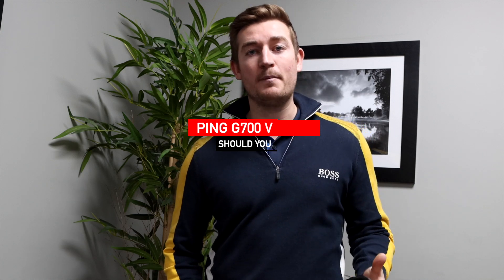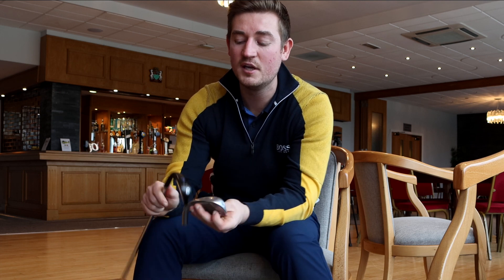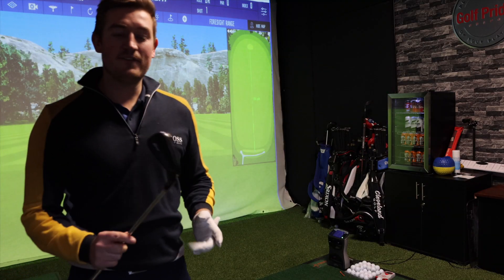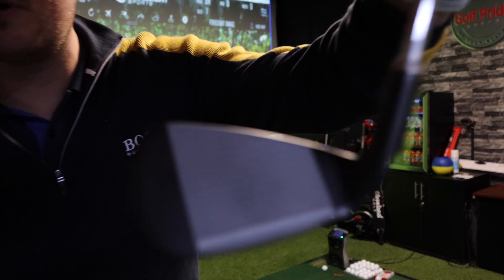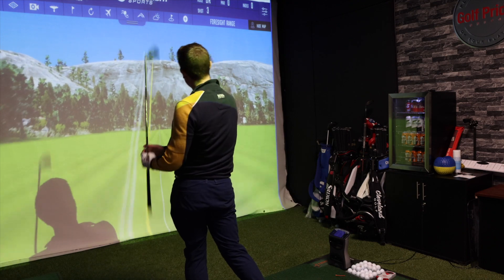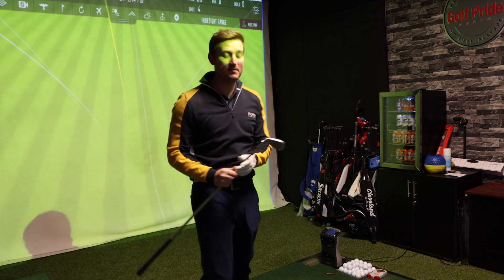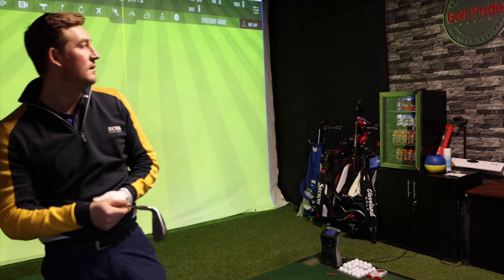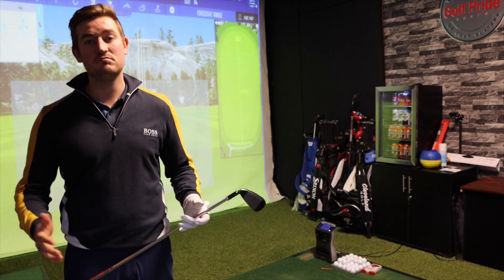G700 VS G710 (IS IT WORTH THE UPGRADE?)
This video will explain about the new ping G710 irons and compare them against the ping G700 irons. It will provide an honest review as to what I really think about the difference between G700 and G710 irons.